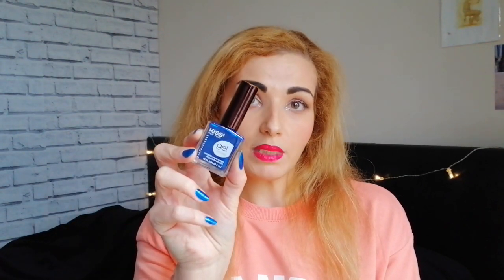How to Fix a Broken Nail – Easy Tutorial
Don't crack up when you split a nail, fix it! Know howto fix a broken nail and save your nice mani with a tea bag and some nail glue.
It couldn't be easier but here's my naturalnailrepair tutorial ft. the ugly duck (who can't be helpful anyway).

This video in short
Intro: 00:00 - 01:02
What you need: 01:03 - 01:31
How to: 01:32 - 03:46
Crème vs metallic nail polish: 03:47 - 04:04
End: 04:05 - 05:43

Featured NAILS
Rimmel London – 60 Seconds Super Shine in 828 Danny Boy, Blue! (Review w/ swatches
Kiss New York – Gel Strong Nail Polish in KNP031 Mystery Ocean
essence – gel nail polish in 01 Absolute Pure

EQUIPMENT
POHOVE Foldable Video Recording Stand with LED
HUAWEI Mate20 Lite
SELENS PVC Photography Backdrop (set)

MAKEUP
Prep&Face: RevolutionPro Radiant Peach Primer + Garnier BB cream in Medium + NYX HD finishing powder + Real Her Incredible Bronzer (sculpting) + Too Cool For School ArtClass by Rodin ShadingMaster in 001 Classic + CLIO Prism Air Highlighter + Hikari Lip and cheek stick in Dusk + KIKO Milano Smart Colour Blush 03
Lips: KIKO Milano Unlimited Double Touch in 154
Eyes: Barry M Lid Lock + Chella Beauty La Vie neutral eyeshadow palette (neutral base) + BlackRouge Pearlvely Gitter Universe in Mystery Black + KIKO Milano Maxi Mod Mascara

CLOTHING & ACCESSORIES:
Sweater: Terranova

HAIR:
L'Oréal Paris Préférence 8 California